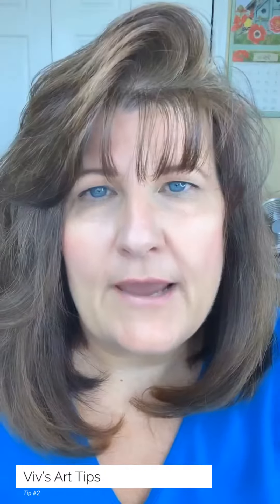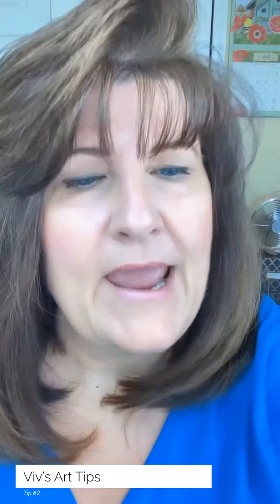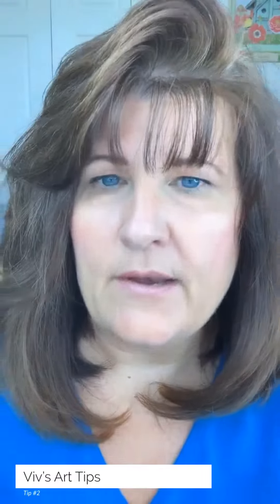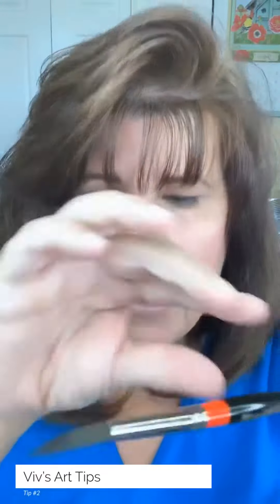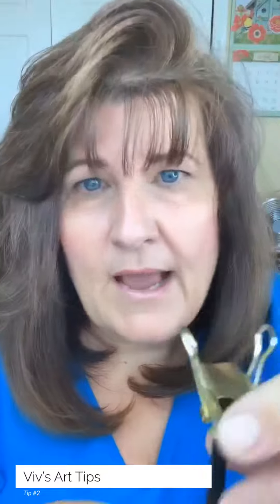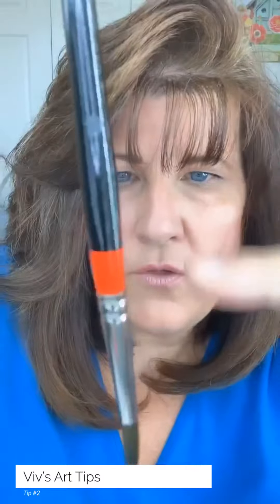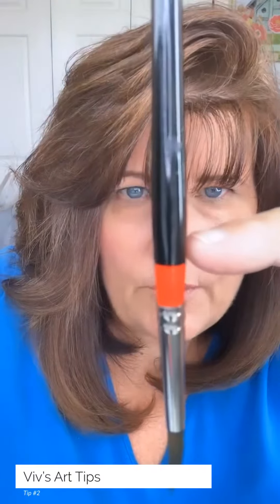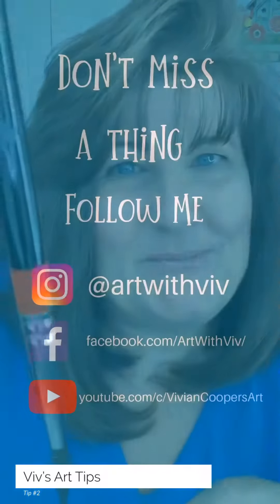Watercolor brush care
How to care for your watercolor brushes to avoid loose ferrules and split handles.